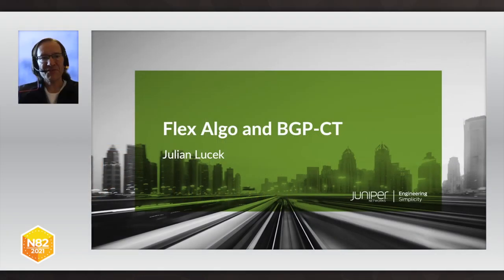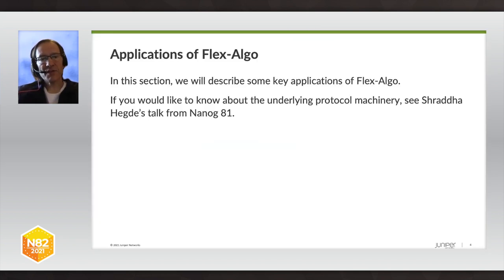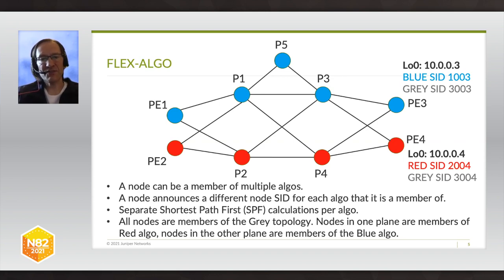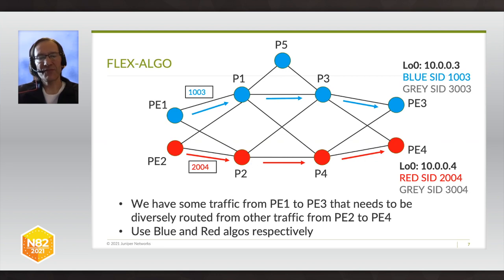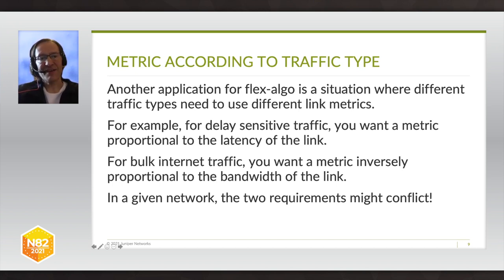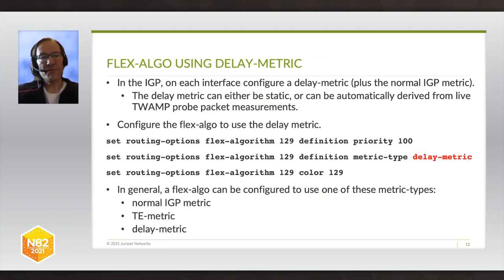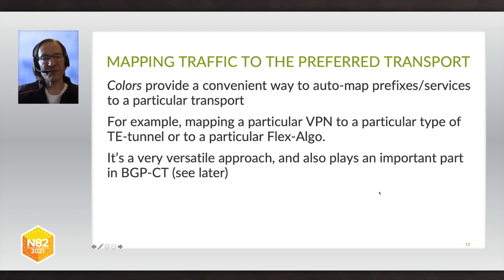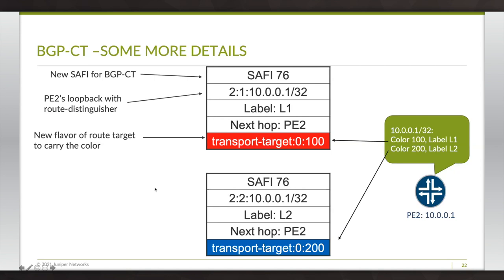Applications of Segment Routing Flex-Algo and BGP Classful Transport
Julian Lucek - Juniper Networks
This presentation discusses applications of Segment Routing Flex-Algo, including (i) path diversity (ii) differential traffic treatment for low-latency vs bulk internet traffic. Also we will show how Flex-Algo is used as a key ingredient in network slicing deployments, and provides a way of coupling telco cloud overlay networks into the desired flavor of colored underlay transport. Finally, we will discuss how colored transport can be extended across multiple ASes using BGP Classful Transport.

Julian Lucek is a Distinguished Systems Engineer at Juniper Networks, where he has been working with many operators on the design and evolution of their networks. Before joining Juniper Networks, he worked at BT for several years, at first in the Photonics Research Department and later in the data transport and routing area. During this time he gained a PhD in ultrahigh-speed optical transmission and processing from Cambridge University. He also has a Master's degree in Physics from Cambridge University. He is the holder of several patents in the area of communications technology. He is co-author of the book "MPLS-Enabled Applications: Emerging Developments and New Technologies", by Ina Minei and Julian Lucek.